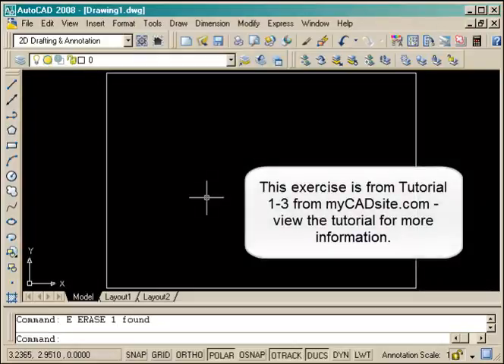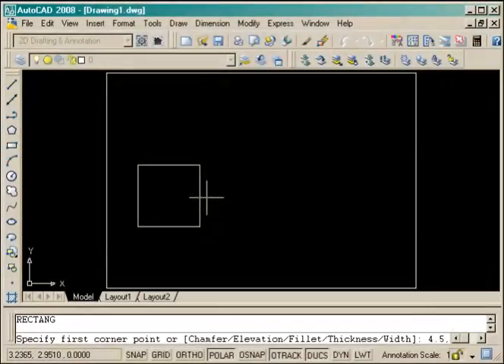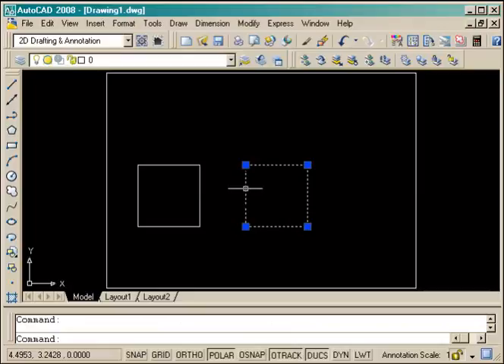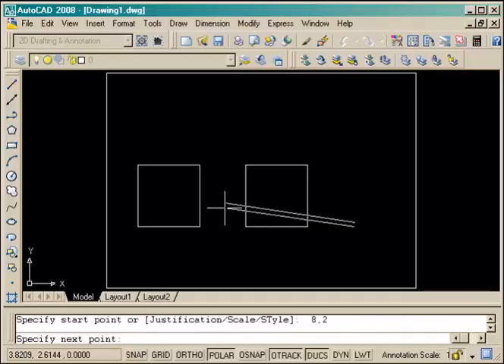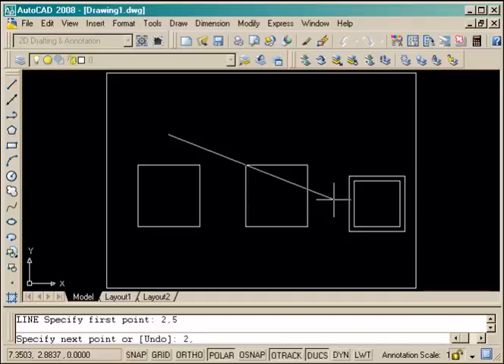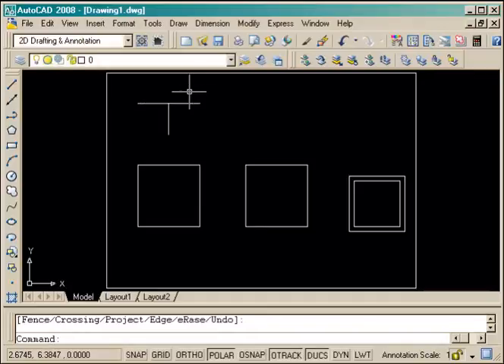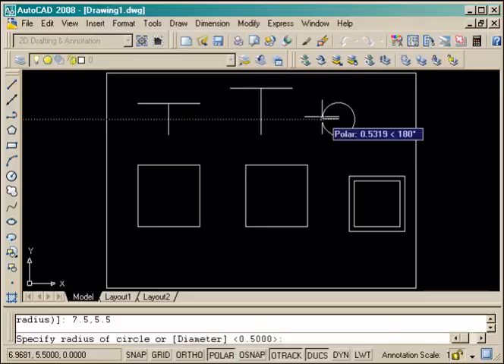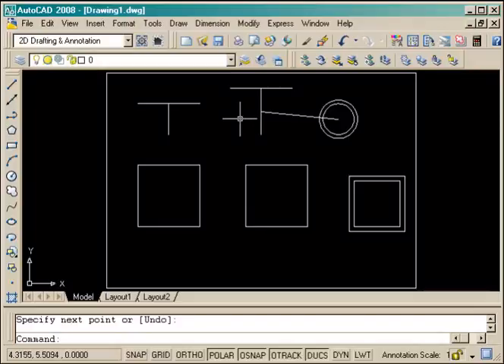ASSIGNMENT 2 MORE MODIFYING COMMANDS - OSNAPS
This tutorial will show you different ways of drawing lines in AutoCAD and some new command:

TRIM
EXTEND
OFFSET
The video is also an introduction to OSNAPS, which are a valuable tool when using AutoCAD. There is a short quiz at the end of the video.